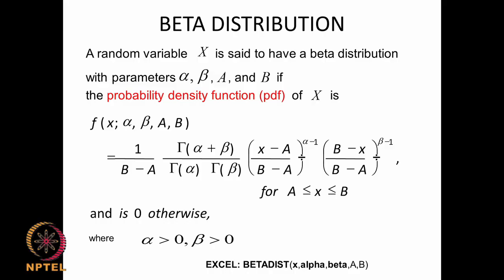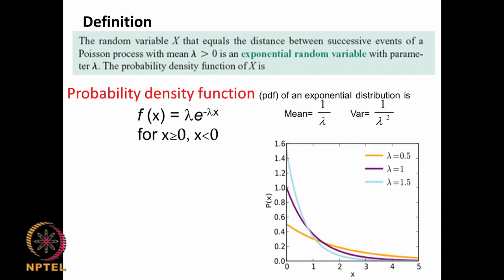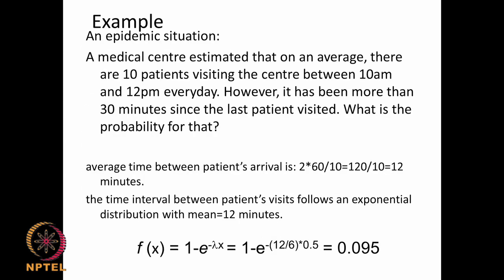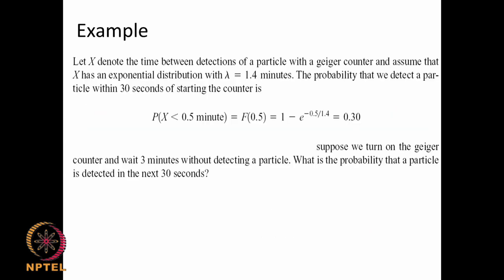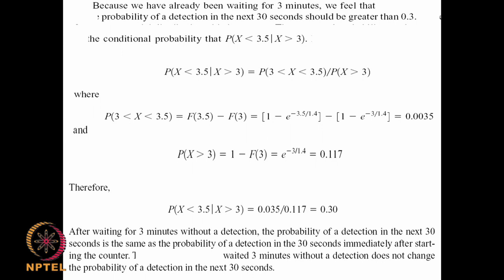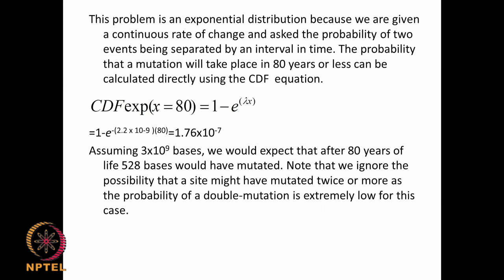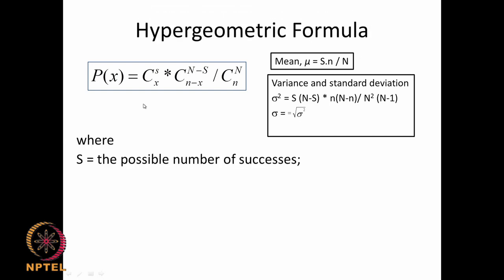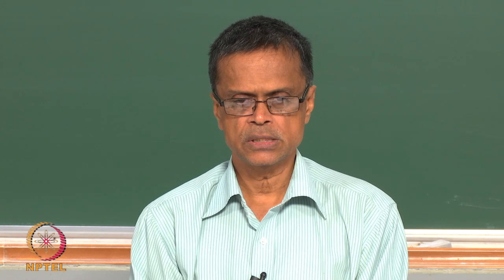Exponential/hypergeometric distributions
1. The translated content of this course is available in regional languages.

2. Regional language subtitles available for this course
To watch the subtitles in regional language:
1. Click on the lecture under Course Details.
2. Play the video.
3. Now click on the Settings icon and a list of features will display
4. From that select the option Subtitles/CC.
5. Now select the Language from the available languages to read the subtitle in the regional language.

3. Regional language audio available for this course
To listen to the lecture in regional language:
1. Click on the lecture under Course Details.
2. Play the video.
3. Now click on the Settings icon and a list of features will display
4. From that select the option Audio track.
5. Now select the Language from the available languages to listen to the audio in the regional language.